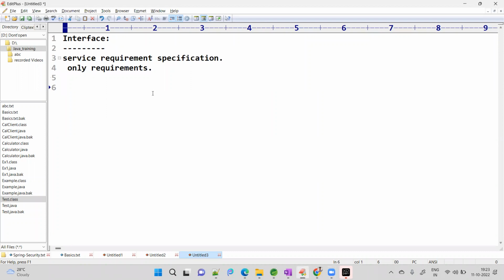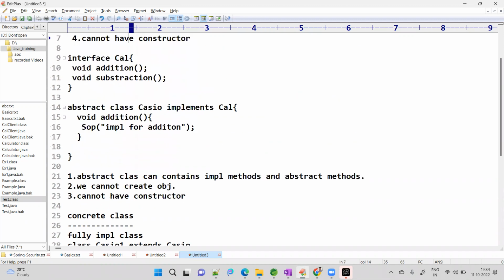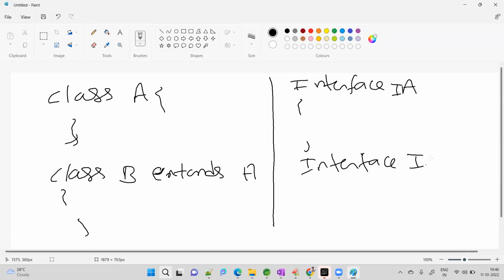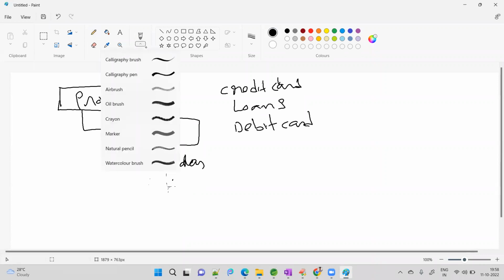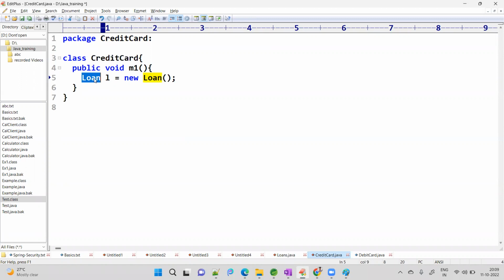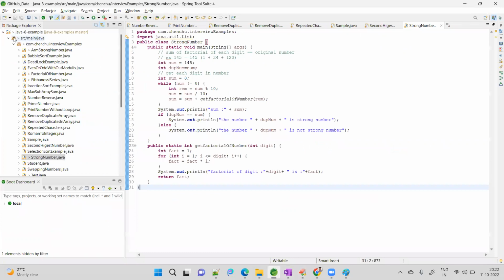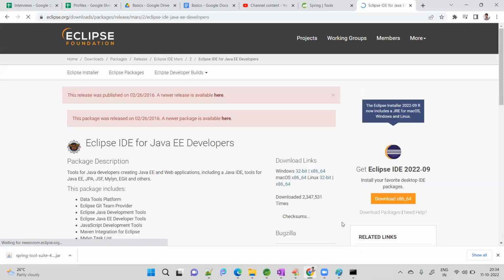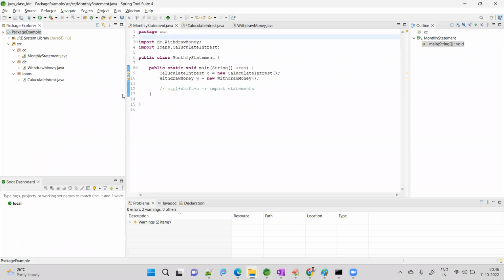4.interface vs abstract class vs class